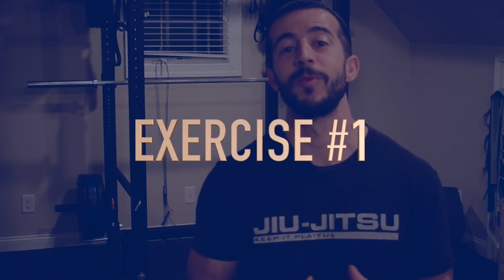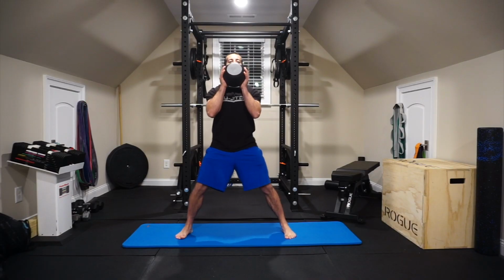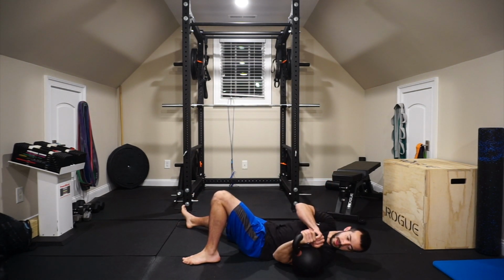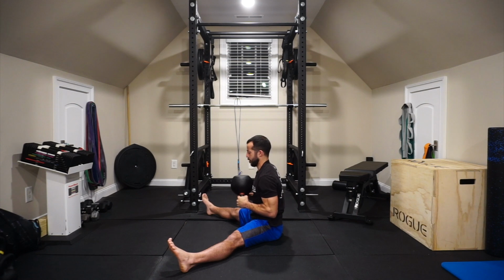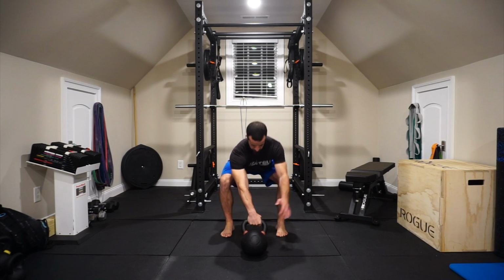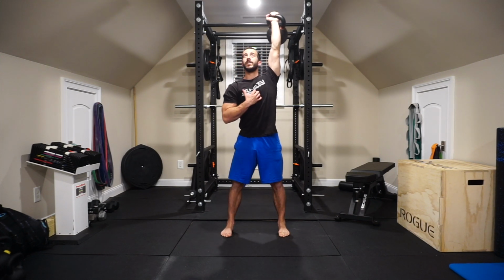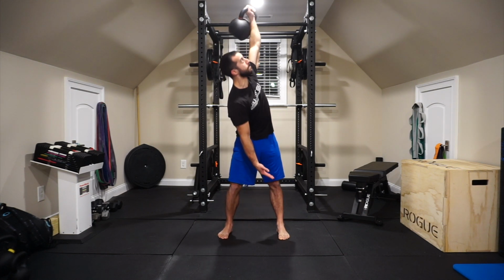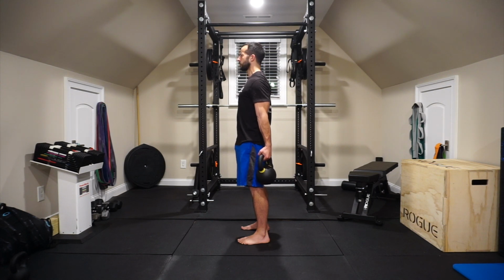10 Kettlebell Exercises to Test Your Mobility (PASS or FAIL?)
10 Kettlebell Exercises to Test Your Mobility (PASS or FAIL?) // In this week's video I'm taking you through 10 different kettlebell exercises that will be sure to put your mobility to the test. How do you stack up?

Adventures by A Himitsu @su
Music released by Argofox @aVQE